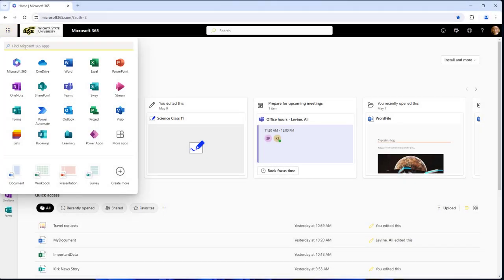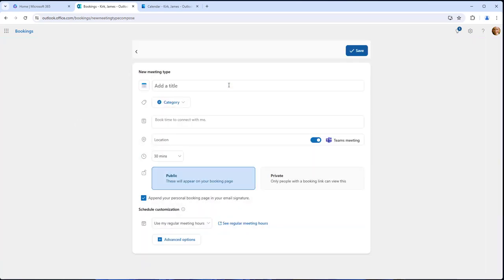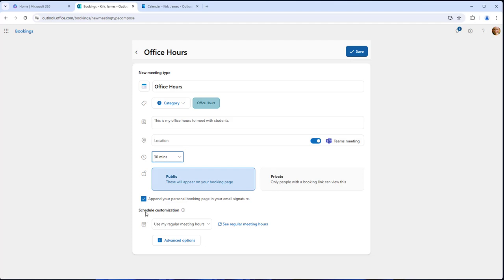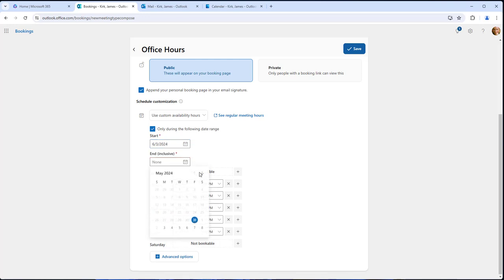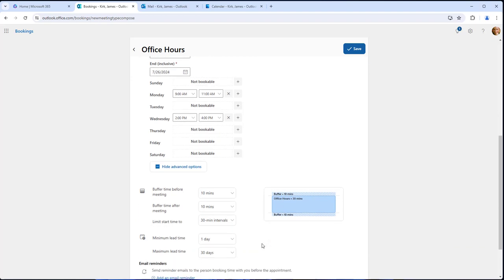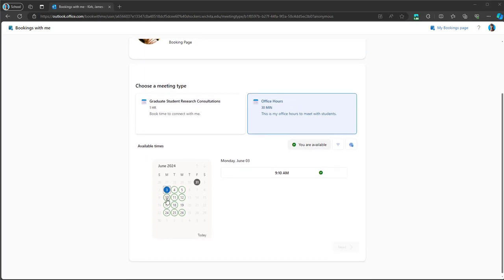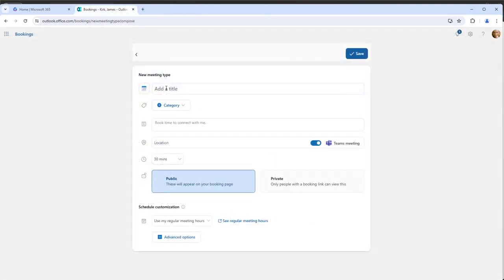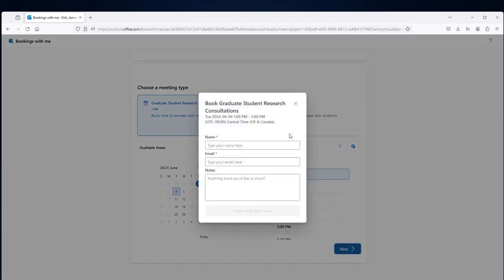Microsoft Bookings: Simplify Scheduling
Discover the power of Microsoft Bookings, an efficient appointment scheduling tool that integrates with your Outlook calendar. In this video let's take a look at how you can customize your Bookings page and set up appointment types.